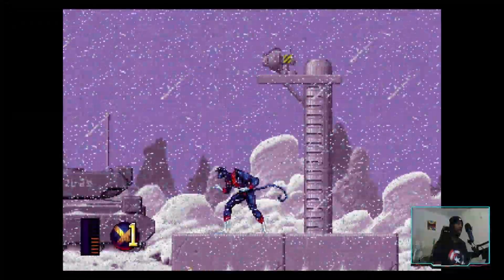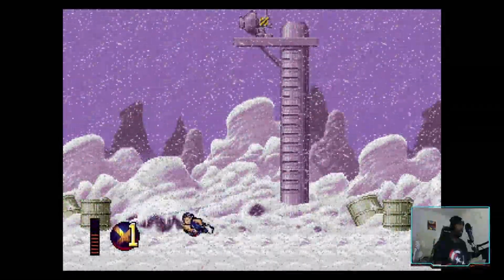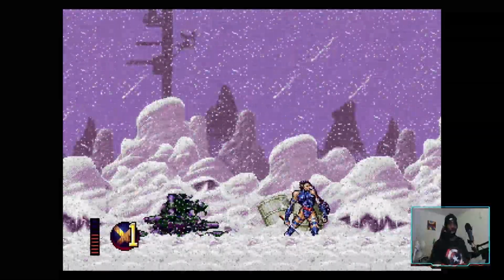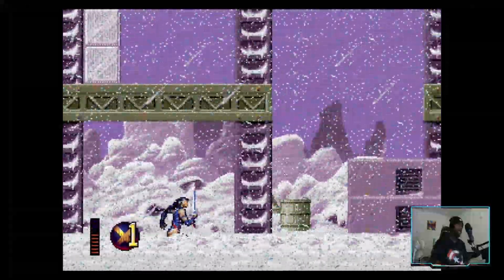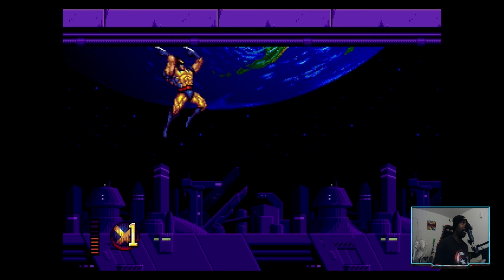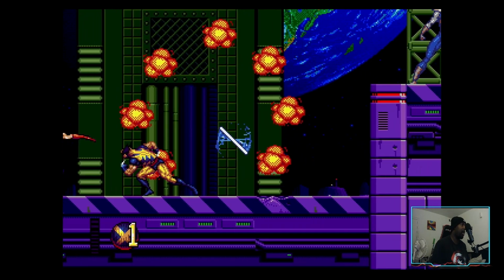X Men 2 Clone Wars Sega Genesis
X-men 2 Clone Wars for the Sega Genesis is one my all time favorites however I never beaten the game before however I here showing the game off my experience so if you wanna play it try to mod you sega genesis mini 1 or get a emulator for pc or go old school. Have a friend for two player to make the game funner.

X-Men 2: Clone Wars is a 1995 platform game developed by Headgames and released by Sega of America for the Mega Drive/Genesis as a sequel to the 1993's X-Men. The game is based on the adventures of the Marvel Comics superhero team, the X-Men